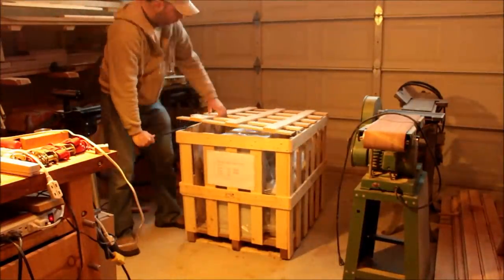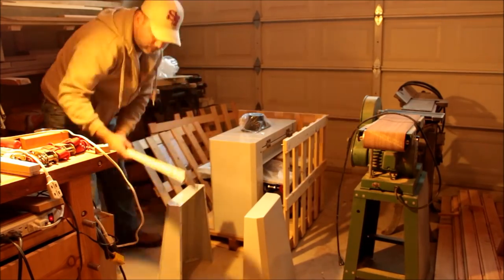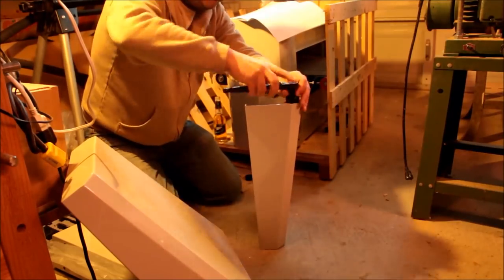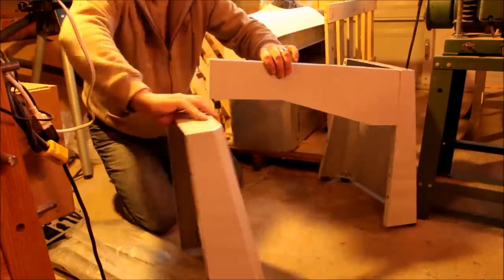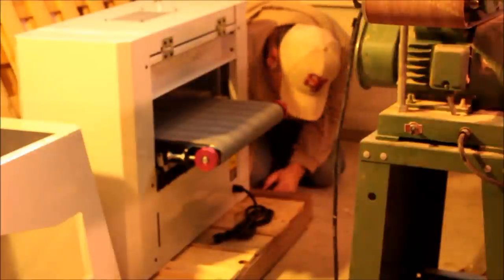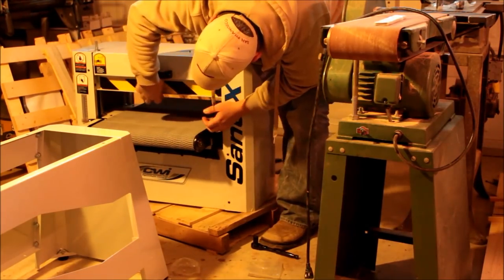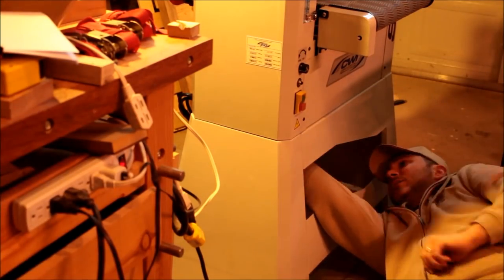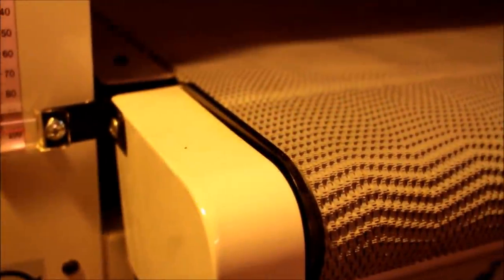Unboxing 17” Drum sander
This is a new addition to my shop , This is what I gave myself for christmas and my birthday..

TOOLS & CONSUMABLES